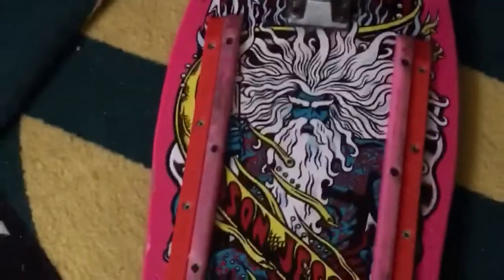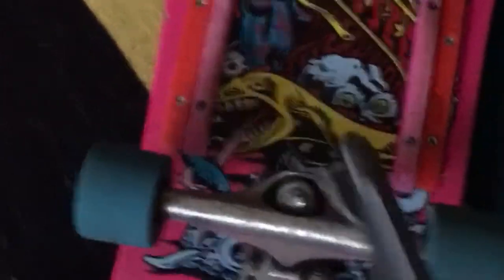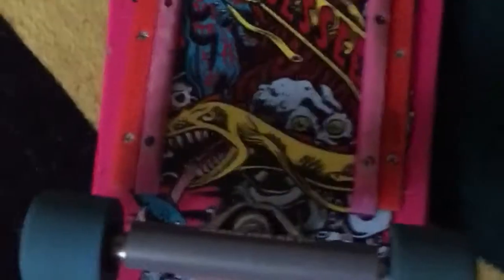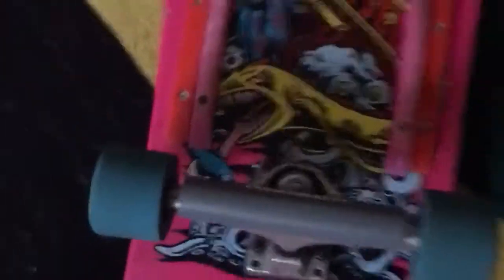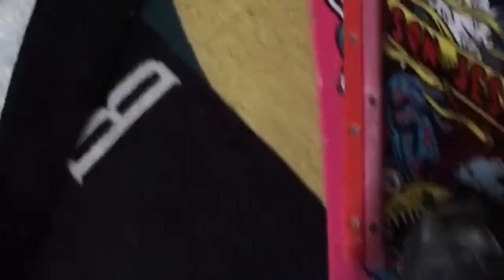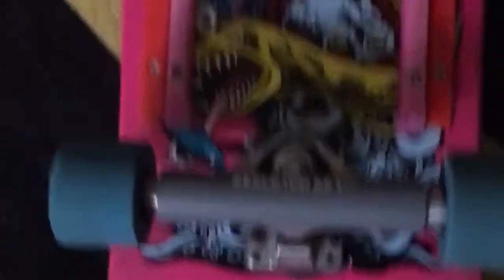How to install copers on a skateboard